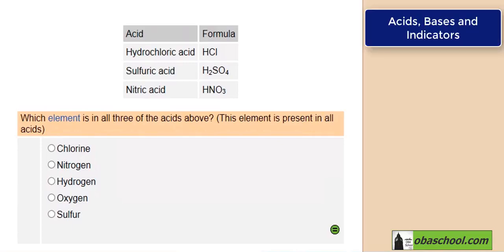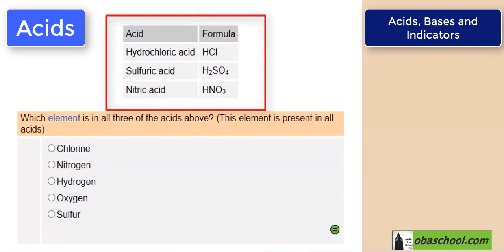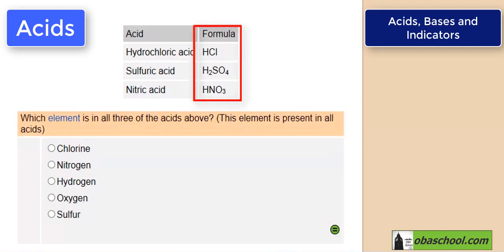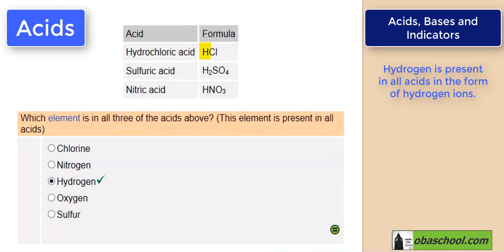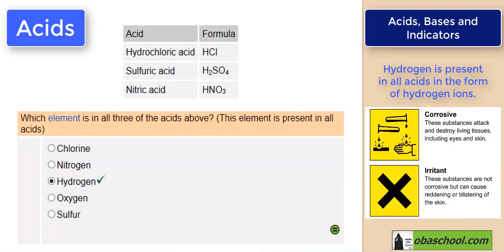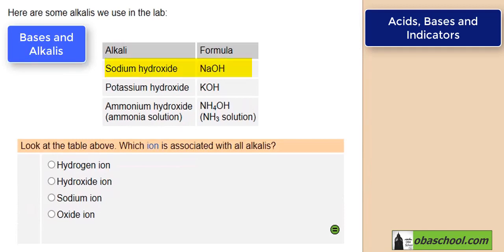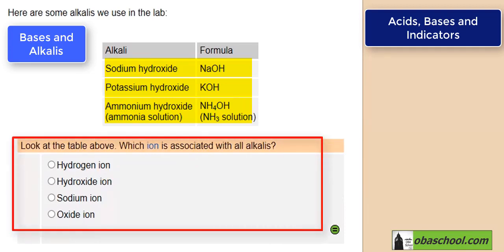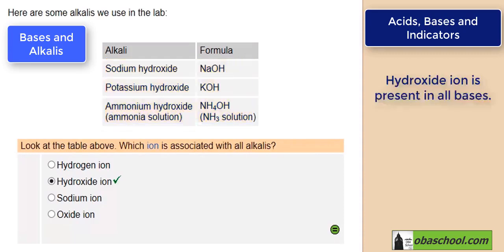Chemical Changes - 2.02 Neutralisation and the pH Scale - Acids, Alkalis and Indicators